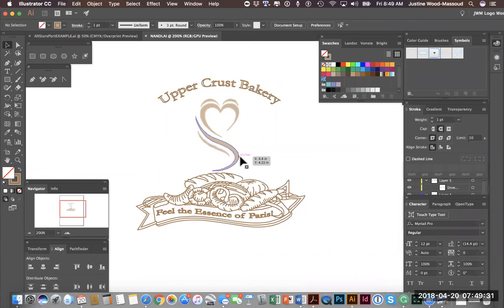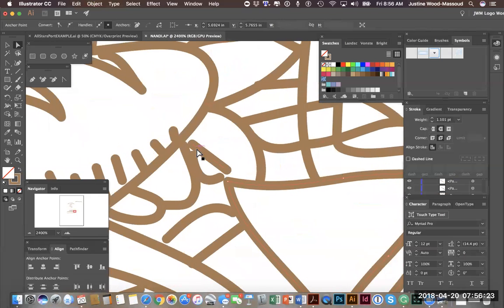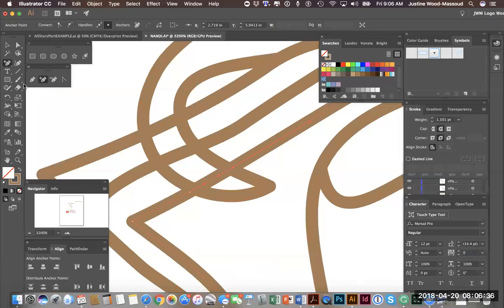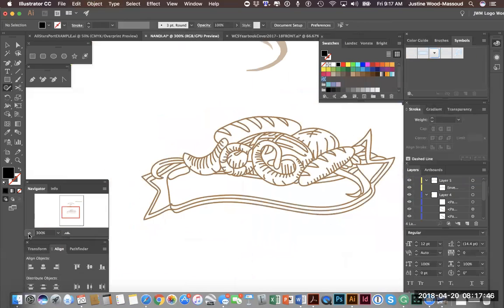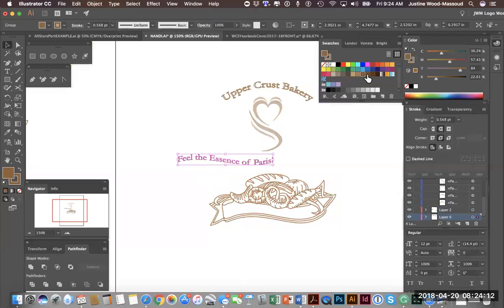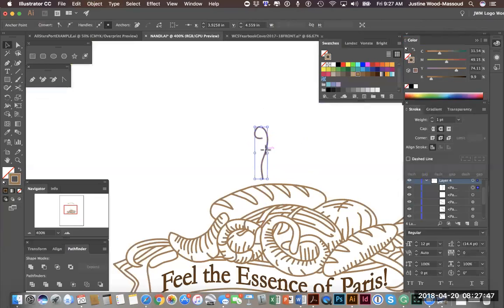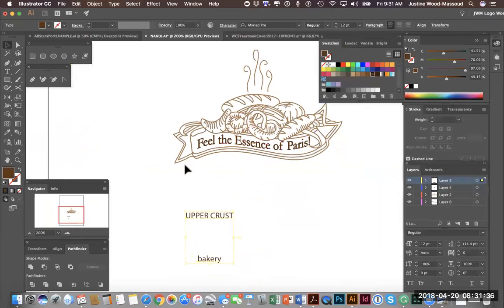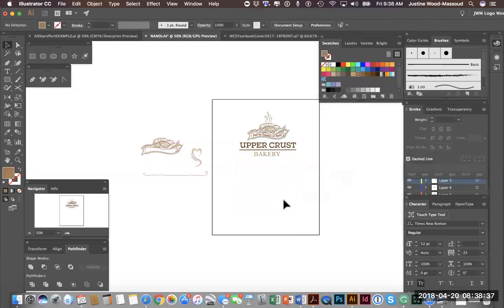AI Demo04202018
For 229 and 230 students using Adobe Illustrator.